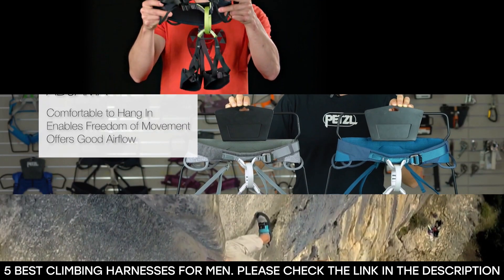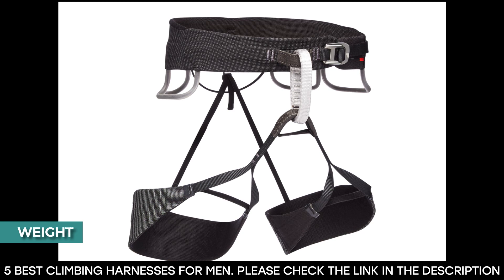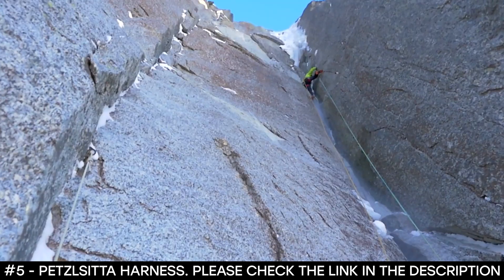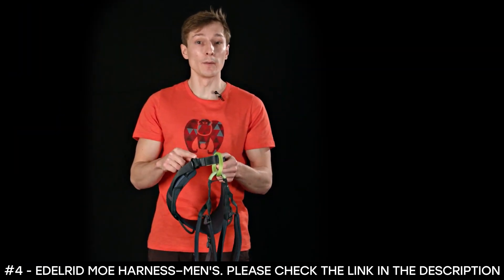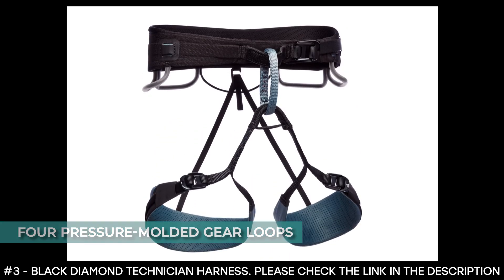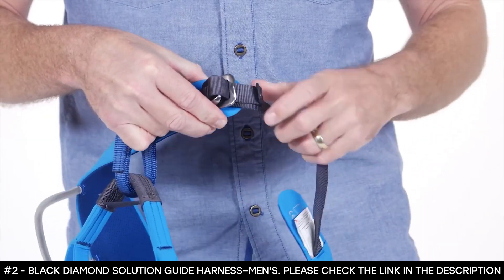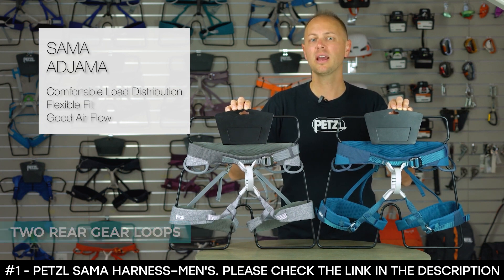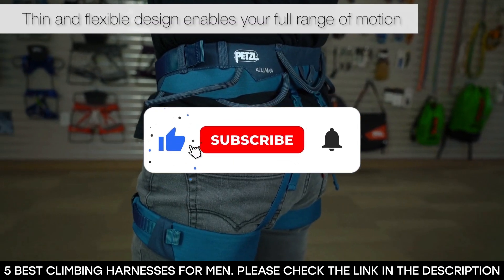BEST CLIMBING HARNESSES FOR MEN: 7 Climbing Harnesses for Men (2023 Buying Guide)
Are you looking for the best climbing harnesses for men in 2023?
✅1. Petzl Sama Harness – Men's
✅2. Black Diamond Solution Guide Harness – Men's
✅3. Black Diamond Technician Harness
✅4. Edelrid Moe Harness – Men's
✅5. PetzlSitta Harness

 If you are, your search stops here because we've got you covered. If you don't have time for the details, here are the top 5 climbing harnesses for men in this video.

5 BEST CLIMBING HARNESSES FOR MEN
Finding the best climbing harnesses for men can take a lot of time. So, in this video, we will narrow down the top 5 climbing harnesses for men on the market this year based on price, performance and durability.

Here you can find the best climbing harnesses for men and we’ve checked their extra features. All you expect to do is watch the video and see what are the best climbing harnesses for men for 2023.

The Petzl Sama Harness for men features an ENDOFRAME construction that uses lightweight webbing that reduces pressure points in the waistbelt and leg loops, which helps to maximize comfort and also evenly distribute weight. It is comprises materials like nylon, polyester, EVA, polyurethane, and high-modulus polyethylene.

These best climbing harness feature a soft and breathable mesh fabric that lines the harness for improved comfort on the skin. It also features a contoured waistbelt crafted from soft and flexible materials that follow the body's natural lines, offering the hips and back better support and increased freedom of movement.

The Black Diamond Solution Guide Harness for men is constructed with tough BD Super Fabric that offers durable abrasion resistance and is comfortable. This best climbing harness features lightweight leg loops and waistbelts featuring Fusion Comfort Technology™ triple-weave webbing for better movement at the same time being breathable, strong, and durable.

This best sport climbing harness features a contoured fit that offers range of motion and comfort. It also features fixed leg loops that feature elastic risers that are adjustable and releasable.

The Black Diamond Technician Harness for men features a lightweight and quick-drying waistbelt. This waistbelt has Fusion Comfort technology that offers a range of motion and excellent comfort.

These best climbing harness features speed buckles on the waistbelt and leg loops for easy removal and putting on. It features adjustable leg loops to accommodate clothing layers and also elastic risers that can be released and adjusted easily.

The Edelrid Moe Harness for men features movable padding at the hips that lets you dial the fit and offers a stay-center positioning. It also features adjustable leg loops.

✅5 - PetzlSitta Harness
The Petzl Sitta Harness features WIREFRAME Technology construction that uses Spectra® strands in the waistbelt and leg loops for excellent comfort and optimal load distribution without the use of foam. The waistbelt and leg loops of these best climbing harness are extremely thin, offering a sleek design with lightweight and compactness pushed to the maximum.
Checking out more climb reviews

climbingharnessesformen climbingharnessformen2023 globsurf climbing harnesses for men 2023, climbing harnesses for men 2023, climbing harness for men, best climbing harness for men